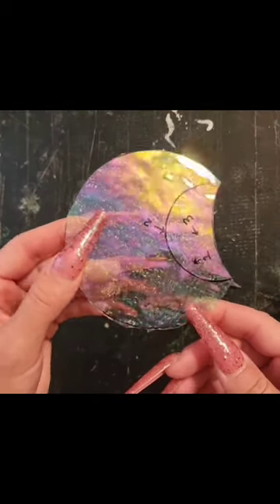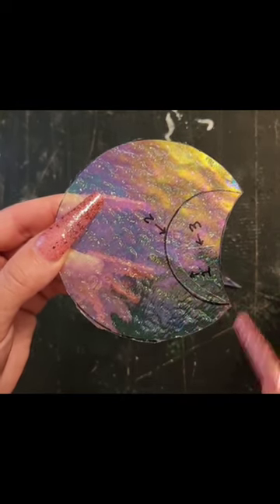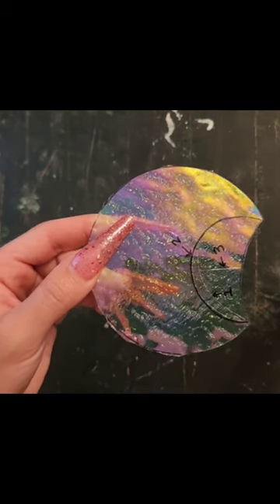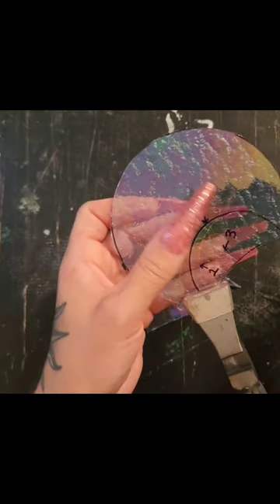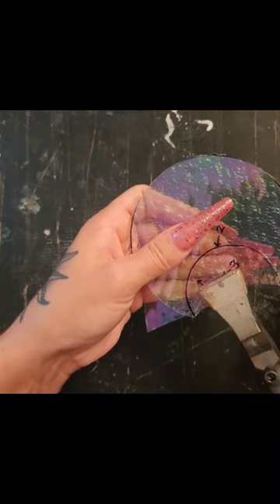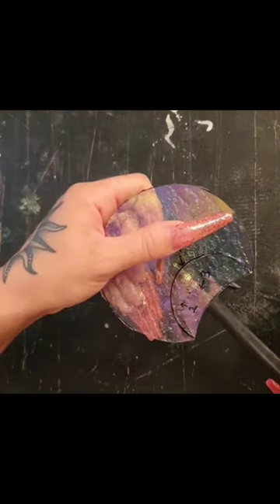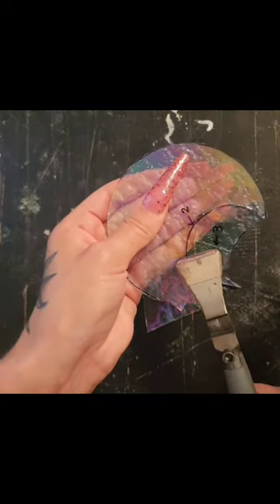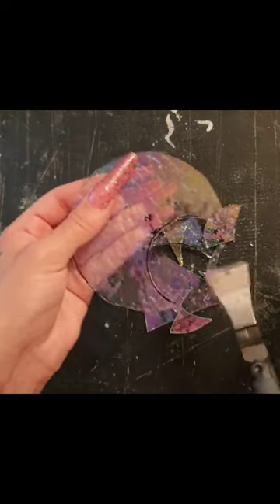Deep curves w/ONLY RUNNERS!